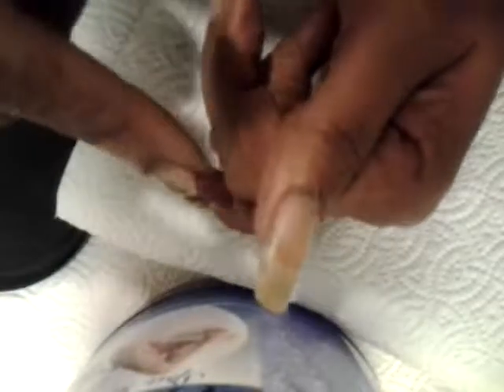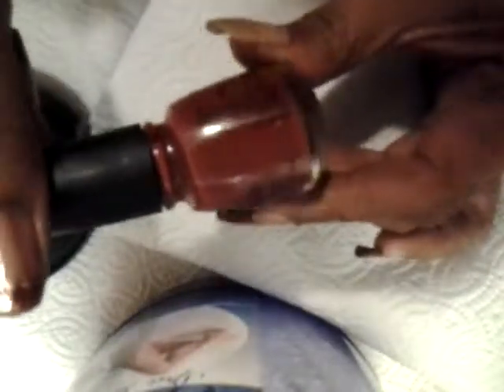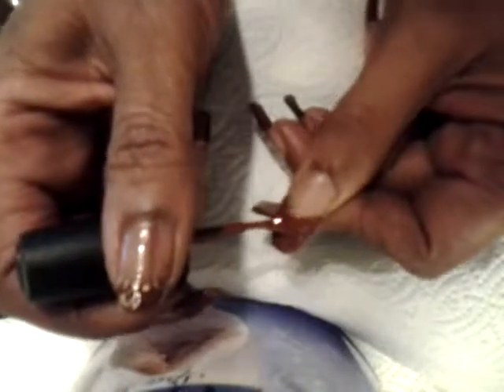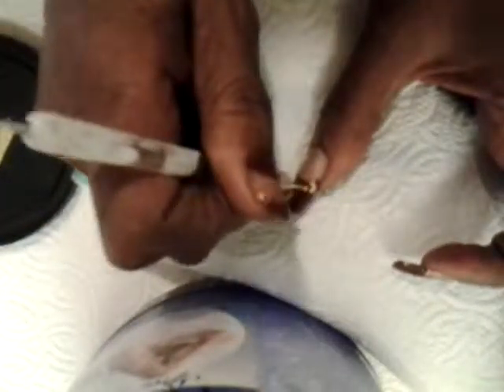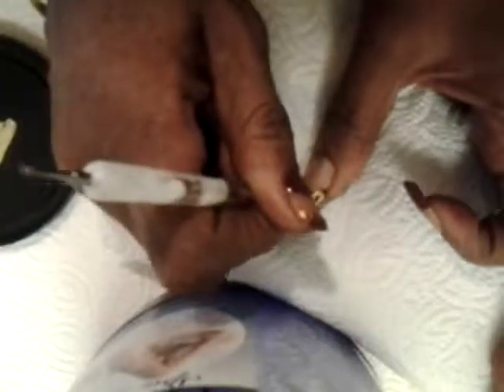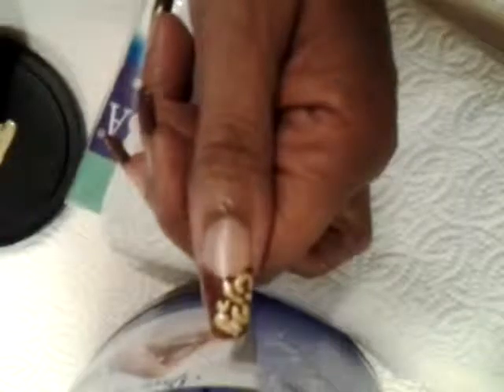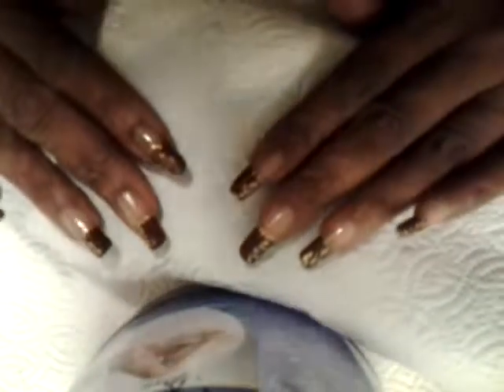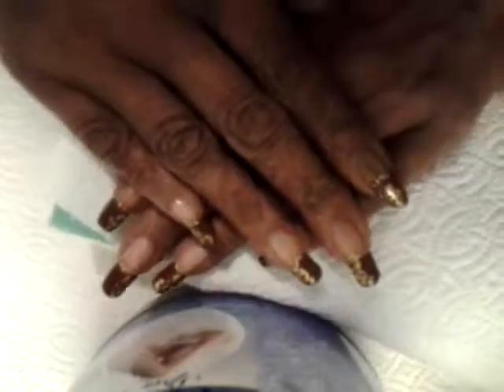Brownstone & Gold Filigree French ~ Inspired by Robin Moses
This design was inspired by my friend and Sista from another Mother, Robin Moses!! Hey RoRo, xoxo My Niece n Nephew

I've been sporting this bag n boots so with this Brownstone Gold Filigree French I can change outfits confidently knowing all accessories are covered!

TGIF - West Coast/ Happy Saturday East Coast!!

Supplies are simple:
Your favorite base coat - Nail Life Revitalizer
Your favorite nail Lacquer - China Glaze Brownstone
Your favorite Highlight: Folkart: Metallic Pure Gold#1654
Your favorite top coat: Out the Door

Wellness Tip: Stop Inhale Deep and hold, then exhale 3x Daily
Breathe in Peace, Exhale Love
UMatter \o/ Hugs